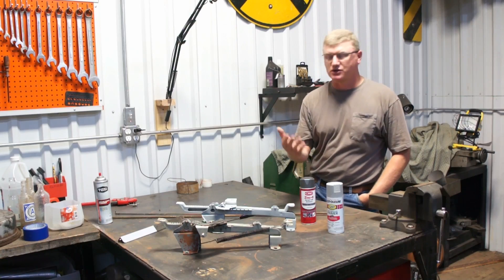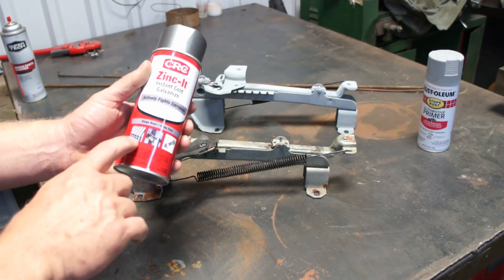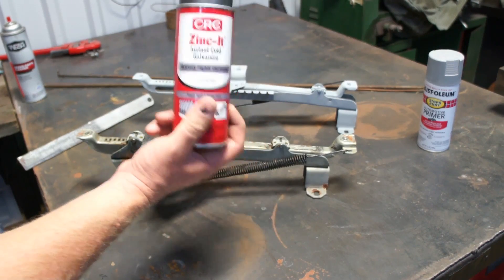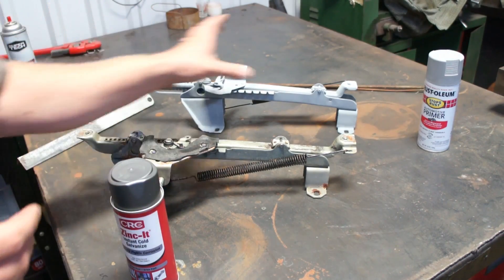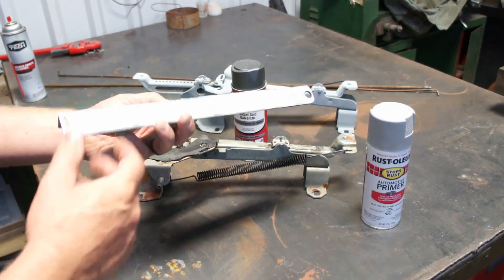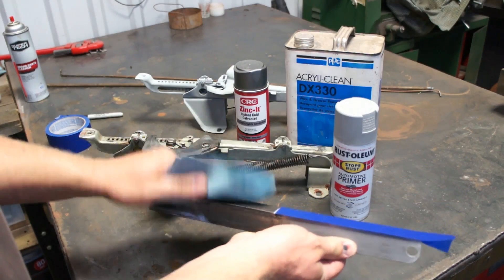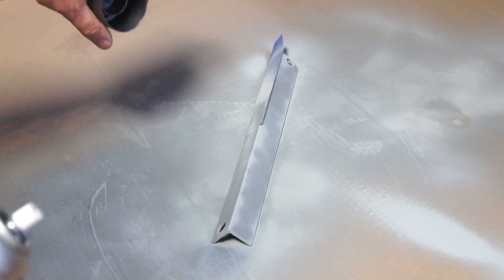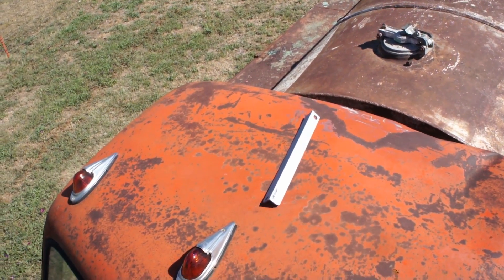Does CRC Zinc-It Work?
What is CRC Zinc-It?
Is it just primer?
Why isn't it shiny?
Ok, so I'm late to the world of CRC's zinc products. But! When I did get around to using it, it wasn't what I was expecting.
CRC claims this to be 93% pure zinc that actively fights rust. Will it do the job?